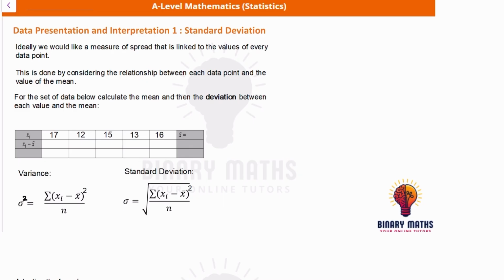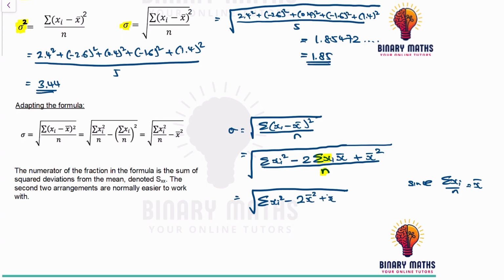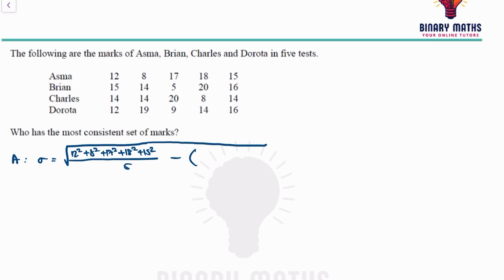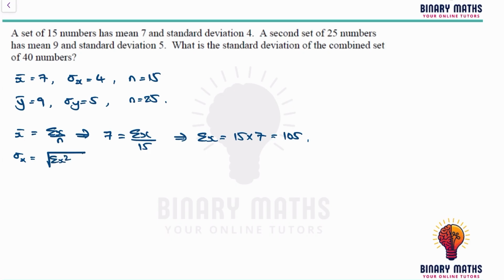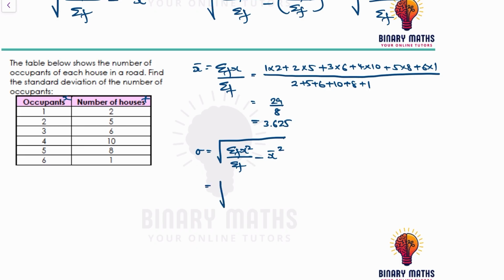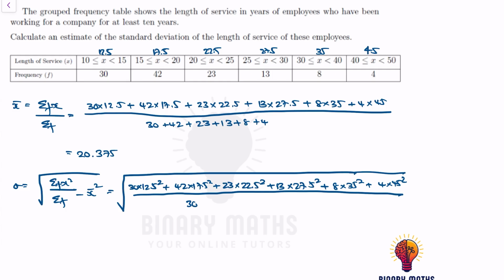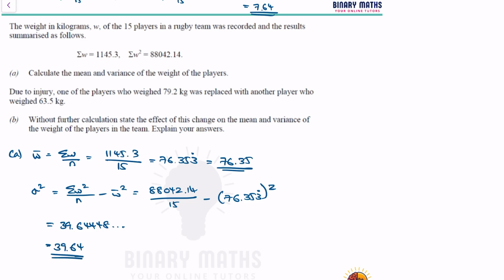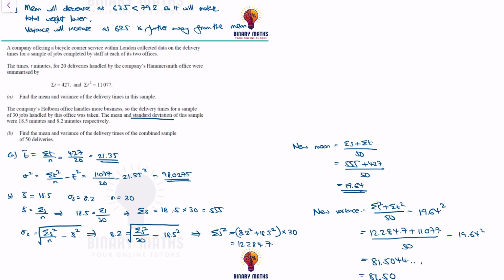A-Level Mathematics | Statistics | Data Presentation & Interpretation 1 | DPI1.2 Standard Deviation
Unlock the power of understanding data with our latest video on **Standard Deviation**! 📊✨ Join us as we delve into the essentials of **Data Presentation & Interpretation**, simplifying complex concepts for all skill levels. From basic definitions to real-world applications, we break down the role standard deviation plays in statistical analysis and how it impacts data sets. Whether you're a student, data enthusiast, or professional, enhance your data analysis toolkit with practical insights. 🚀 Let's get started on making sense of your numbers!